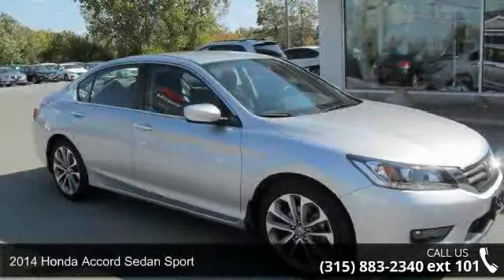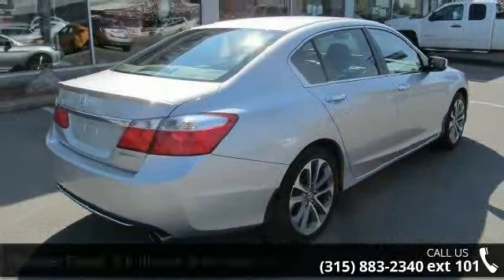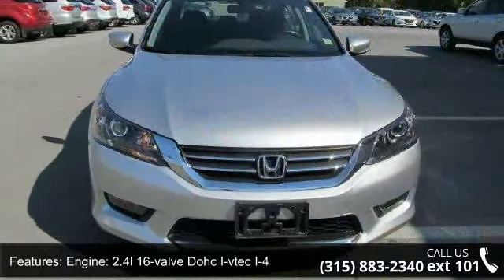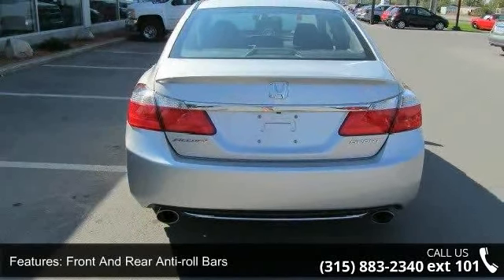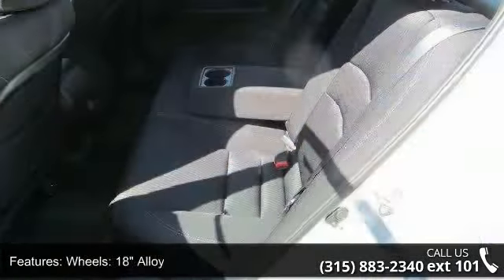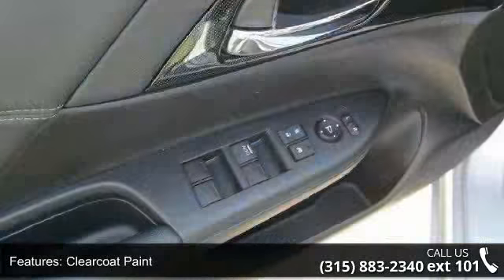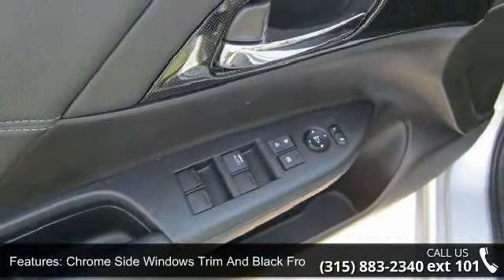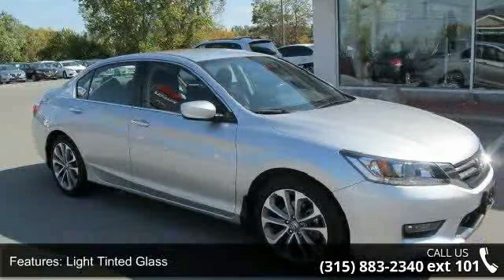2014 Honda Accord Sedan Sport - Fuccillo Imports - Watert...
The 2014 Honda Accord earns top honors in the midsize sedan class with a roomy and high-quality interior, refined and efficient powertrain, quick acceleration, and responsive handling.Engine: 2.4 L Inline 4-cylinderDrivetrain: Front Wheel DriveTransmission: CVT AutomaticHorse Power: 185 hp @ 6400 rpmFuel Economy: 27/36 mpgBilly Fuccillo has been in business for over 30 years offering a HHHHUGE selection of vehicles at HHHHUGE savings with on the spot financing for immediate delivery! Billy always says: the only deals we cannot make are the ones we dont see! Come test drive this vehicle TODAY at Fuccillo Imports, 18822 U.S. Route 11, Watertown, NY 13601. to get the credit approval you deserve. We have a department that specializes in getting pre approved.